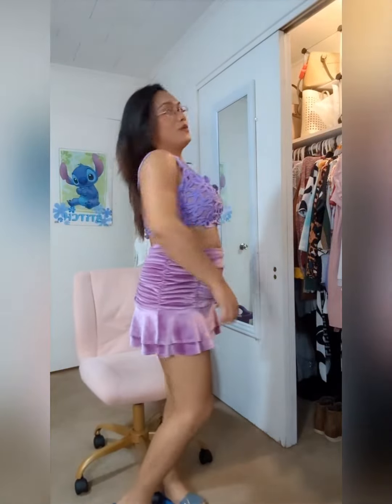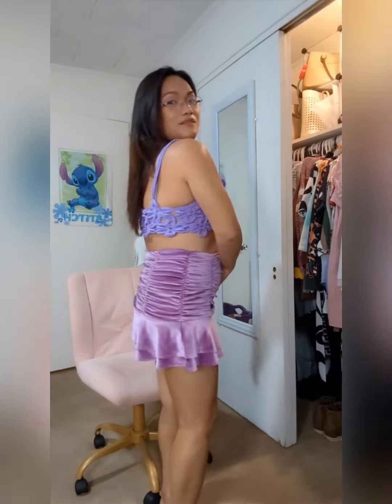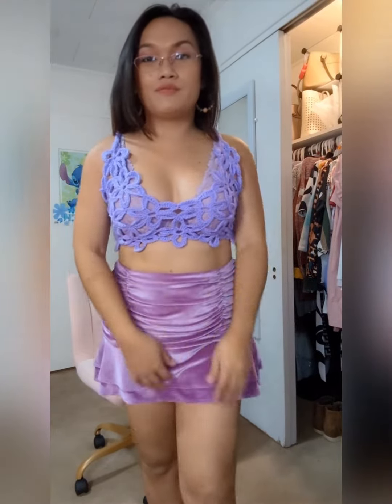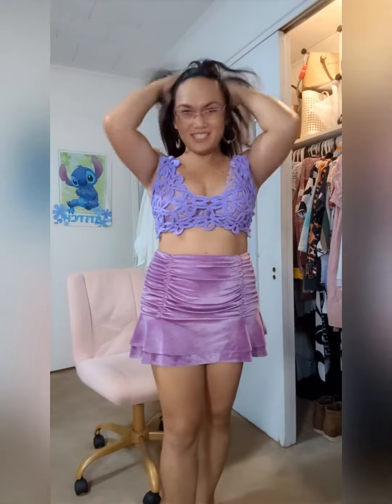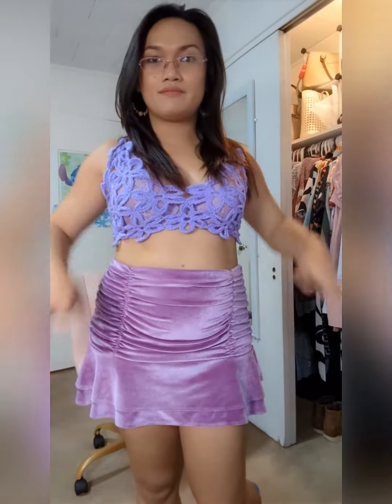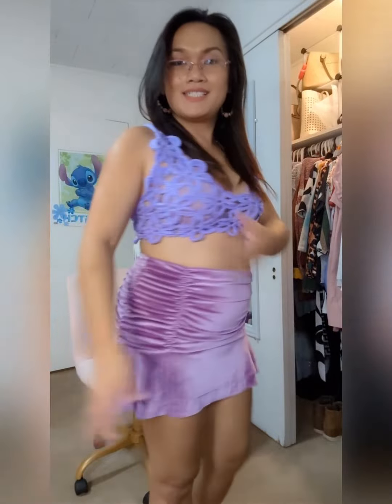Flower Lace Crochet Bralette for beginners || Jeansy Veral